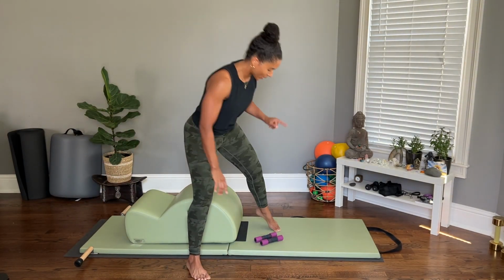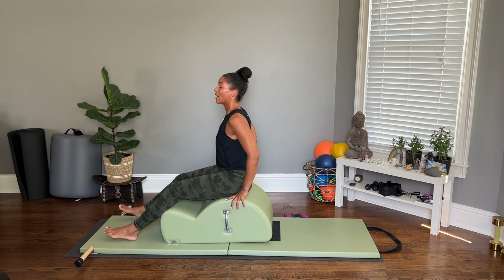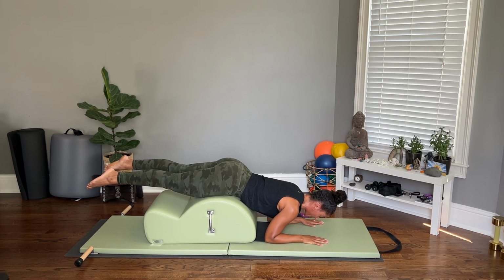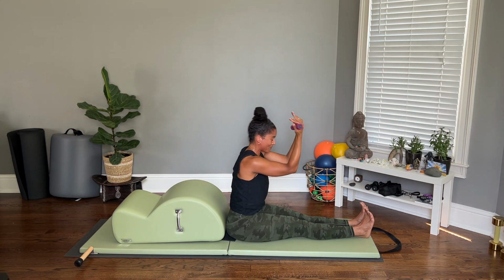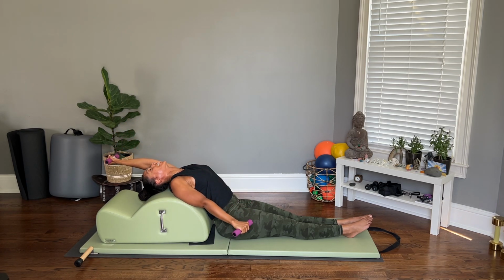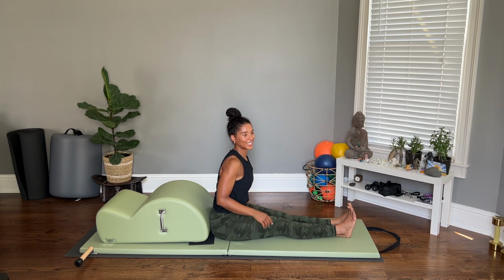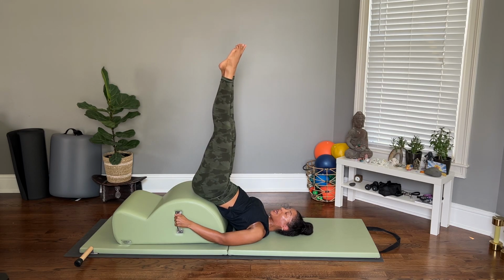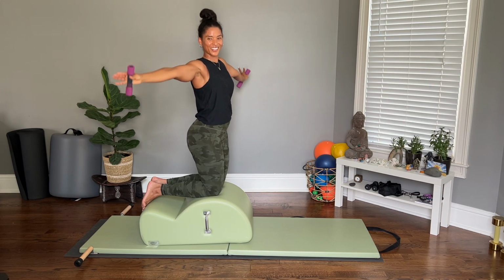Spine Corrector Flow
35 minute intermediate to advanced spine corrector flow.

You should be in good physical condition and able to participate in the exercise. If you engage in this exercise or exercise program, you agree that you do so at your own risk, are voluntarily participating in these activities, and assume all risk of injury to yourself.